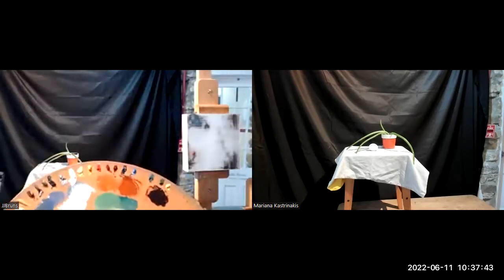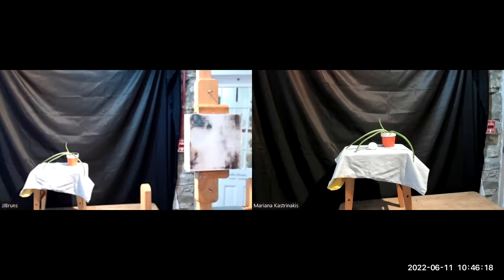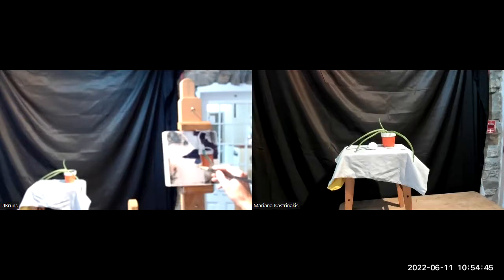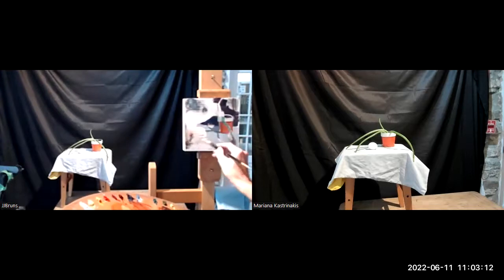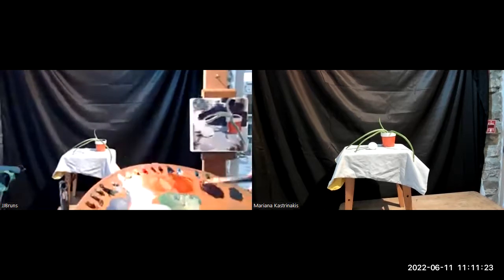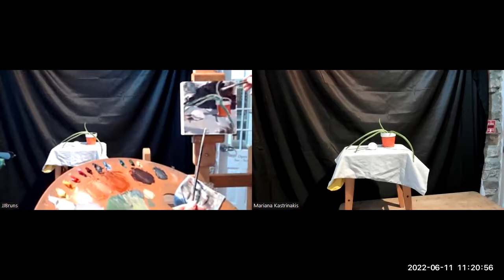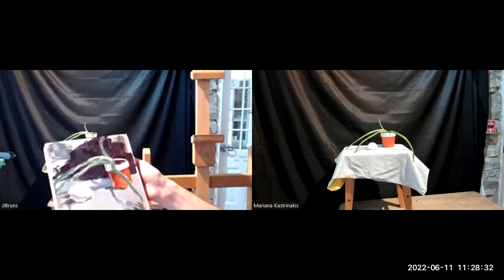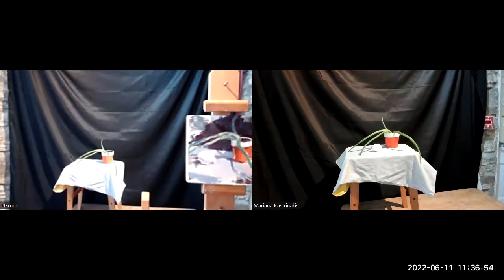ACO Co-Director J. Jordan Bruns demonstrates his Alla Prima painting techniques with Q&A -6 11 22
Artist and Co-Director of @ArtClinic at @glenechoparkorg demonstrates his Alla Prima painting technique.